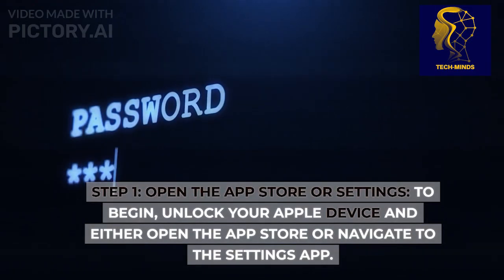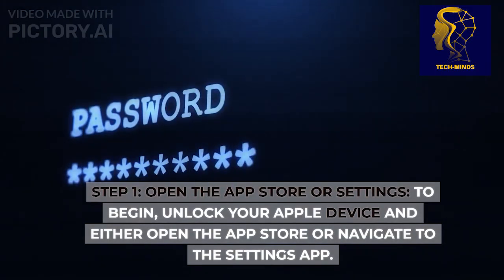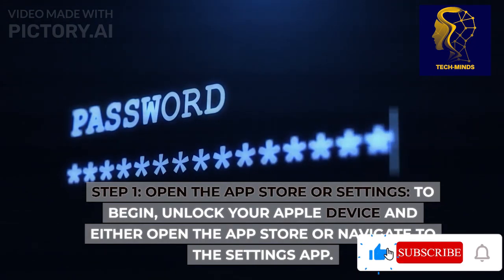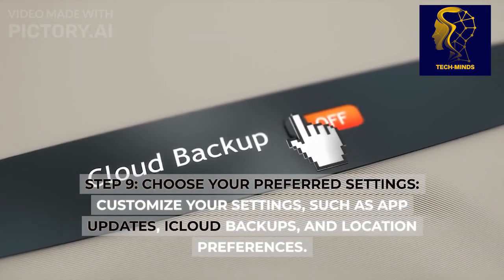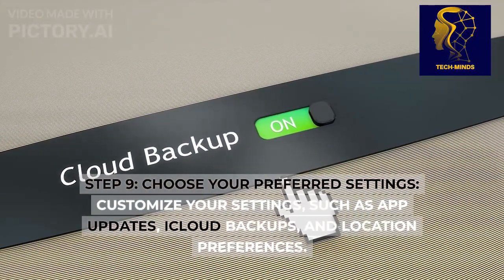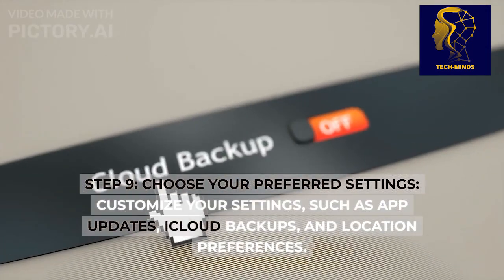How to Make Apple ID in iPhone, iPad, Laptop | Step by Step Guide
In this video I will teach you (How to Make Apple ID) How to Create Apple, How to Make Apple in iPhone, iPad, Laptop and PC without a credit card.  On your mobile, on your laptop, on your iPad. Stay Blessed.